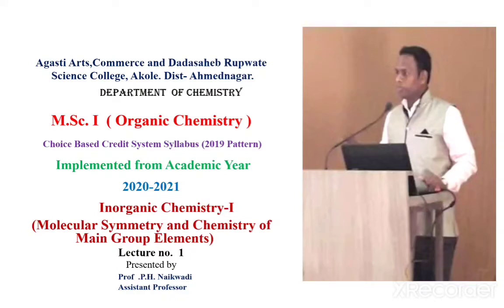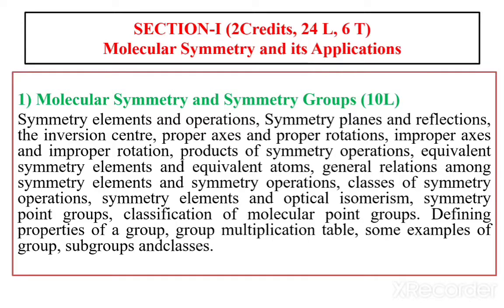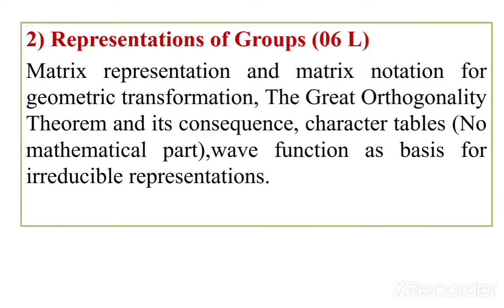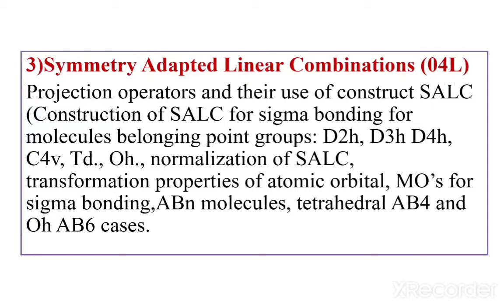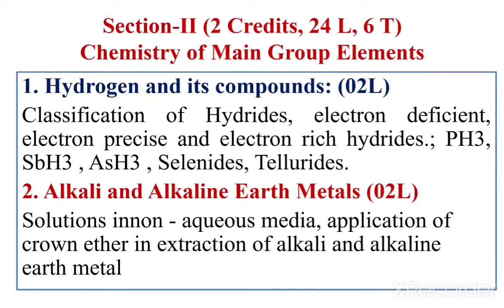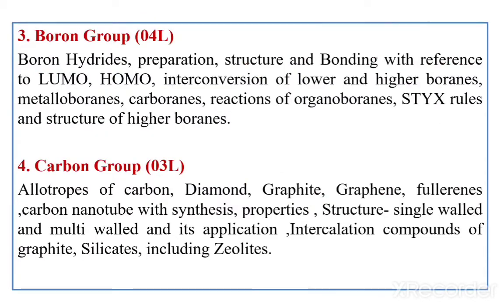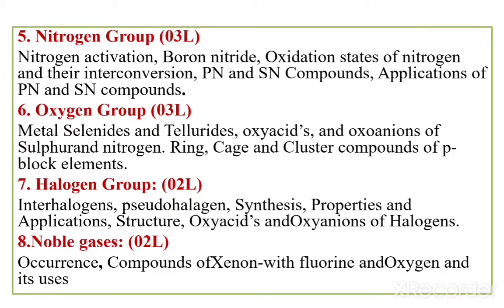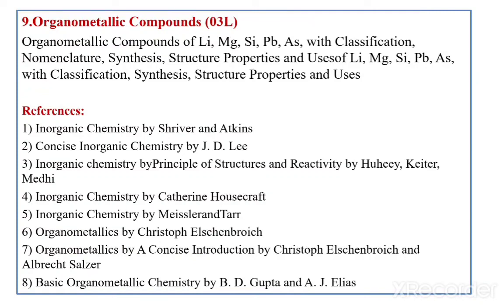M.Sc.I Inorganic Chemistry Syllabus Lecture no.1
M.Sc.I Organic Chemistry
CBCS 2019 Pattern

Inorganic  Chemistry  Syllabus